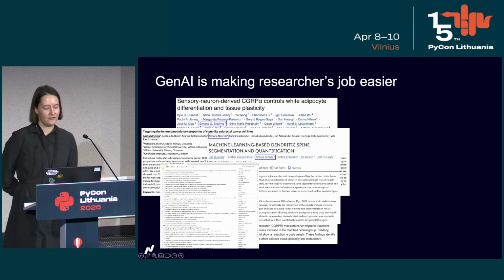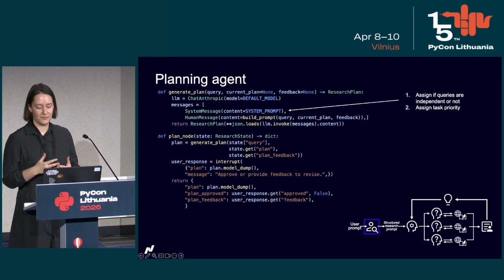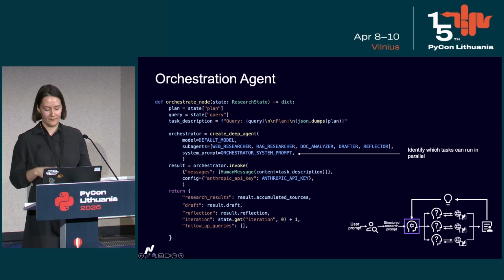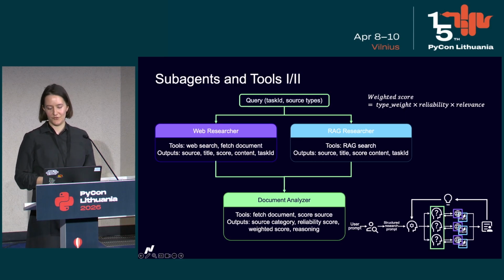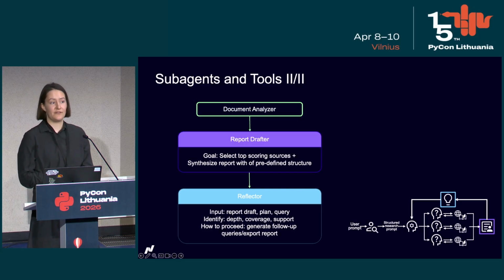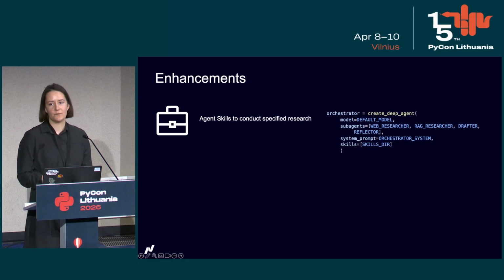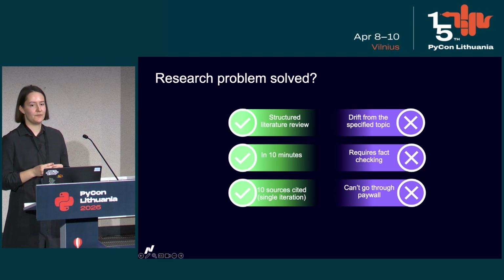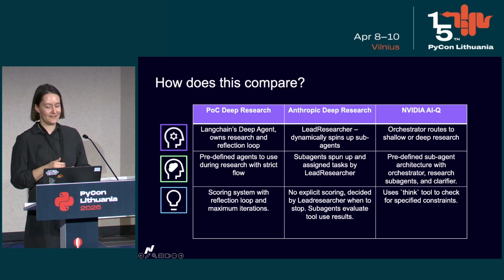Simona Skiotytė - Beyond the Prompt: Building Research Agents in Python